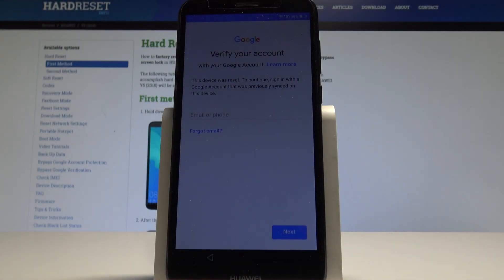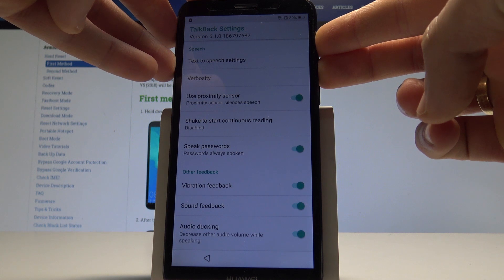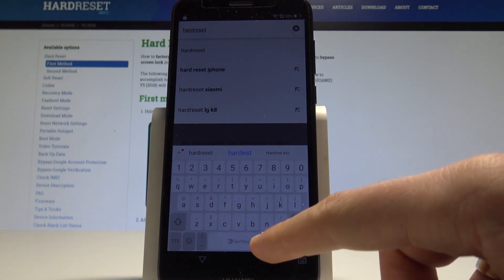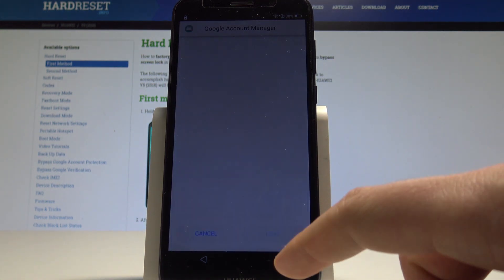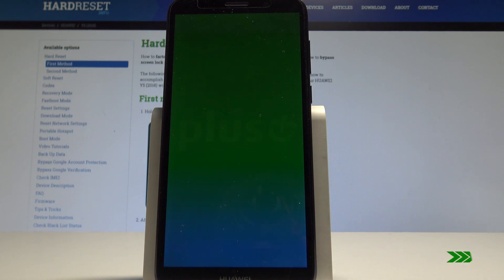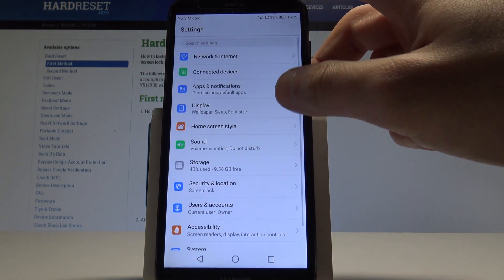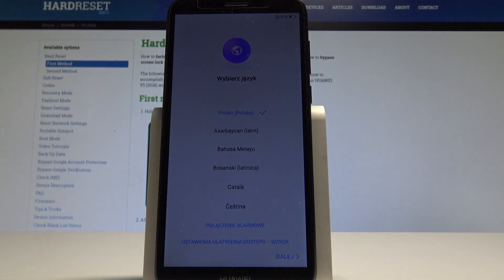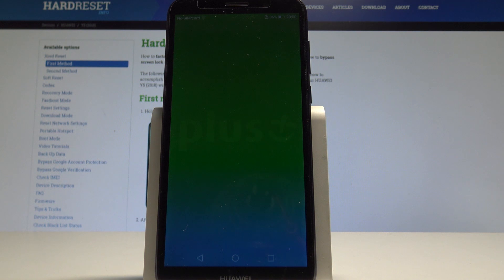How to Bypass Google Account in HUAWEI Y5 2018 - Unlock Google Protection Solution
If you are looking for a way to bypass Google Verification in HUAWEI Y5 2018 you should watch this video. Let’s check out how to unlock Factory Reset Protection and activate HUAWEI Y5 2018 without Google Account. It’s a specially useful if you forgot your Google Account password and email. Let’s skip Google Verification in HUAWEI Y5 2018.

How to unlock FRP in HUAWEI Y5 2018? How to bypass Google Verification in HUAWEI Y5 2018? How to remove Factory Reset Protection in HUAWEI Y5 2018? How to bypass Google Account in HUAWEI Y5 2018? How to unlock Factory Reset Protection in HUAWEI Y5 2018? How to skip Google Account in HUAWEI Y5 2018? How to activate HUAWEI Y5 2018 without Google Account?